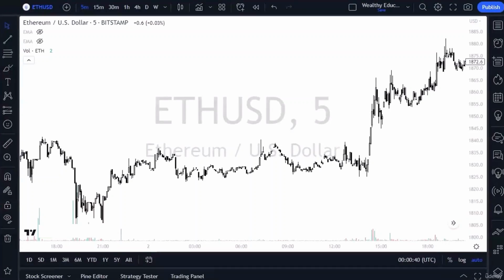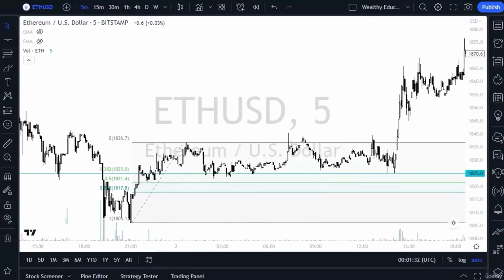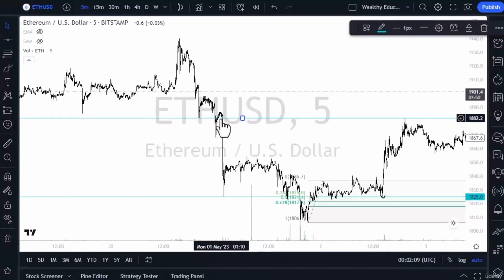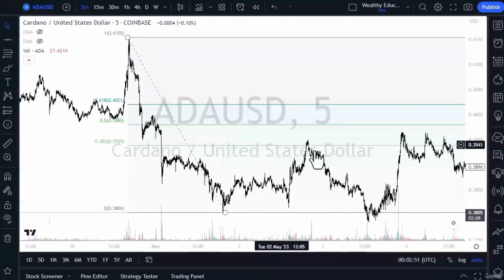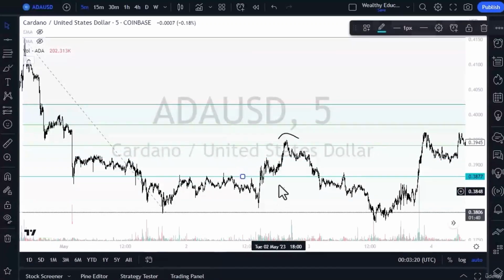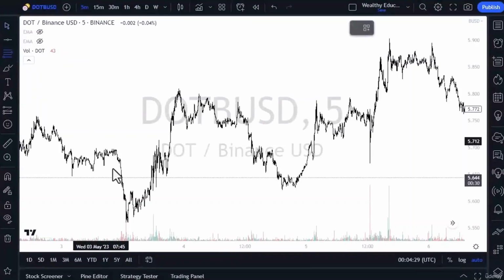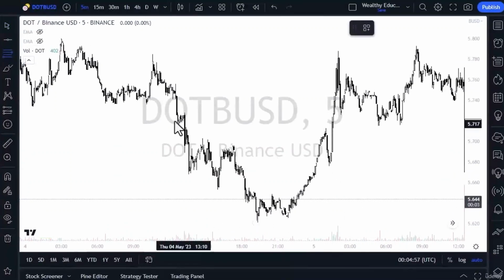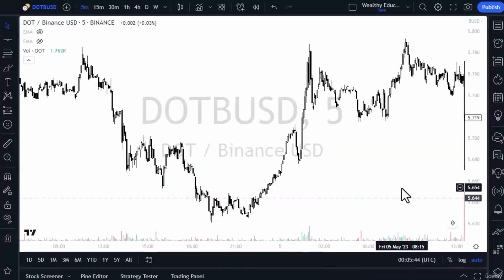Examples How to Scalp Trade Crypto Using Fibonacci Retracement Levels Lec 05